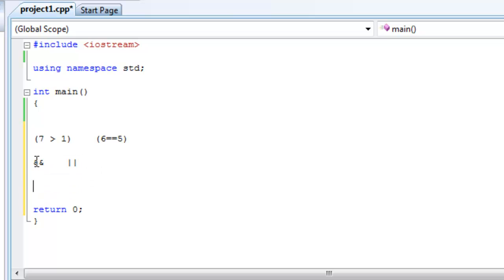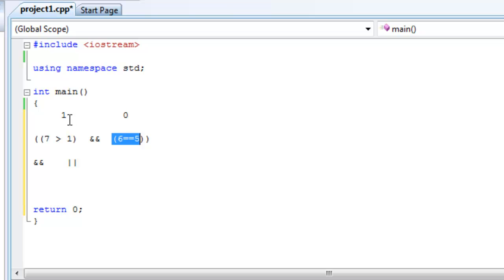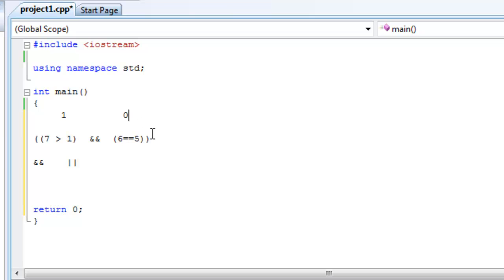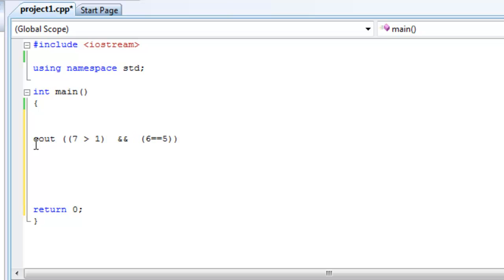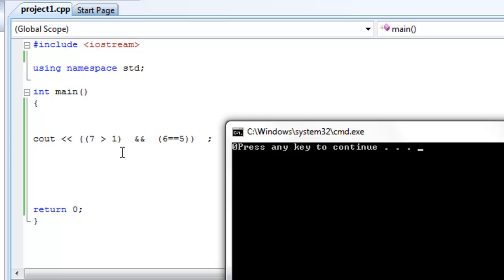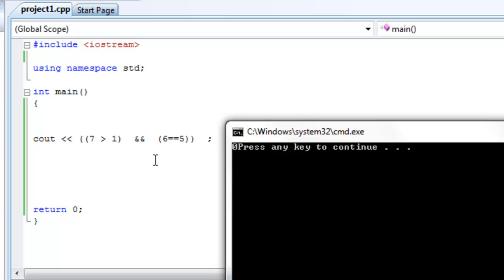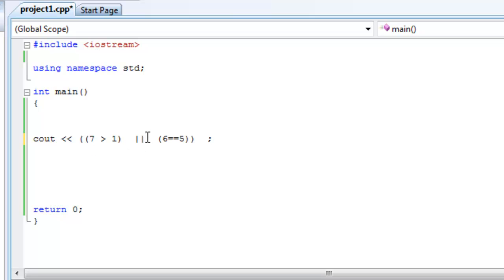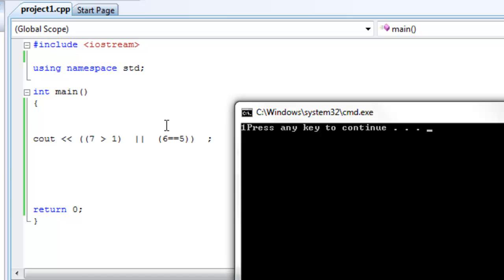Learn programming now 18 ( Compound boolean expressions C++)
In this video, I go over how we build more complicated boolean expressions by joining simple ones together.  I show how the AND and OR operators/gates work. All this will be necessary for our next video about   IF statements.

Thanks